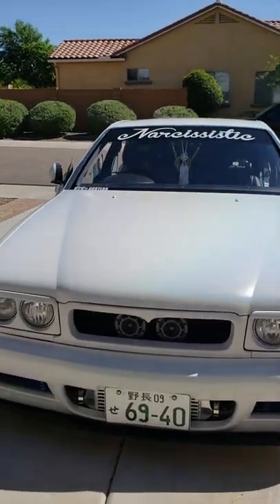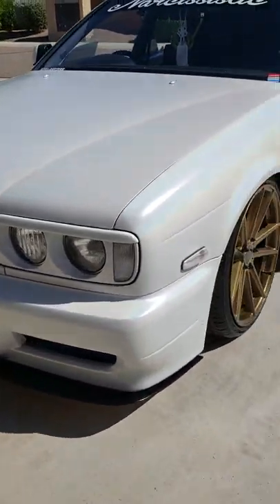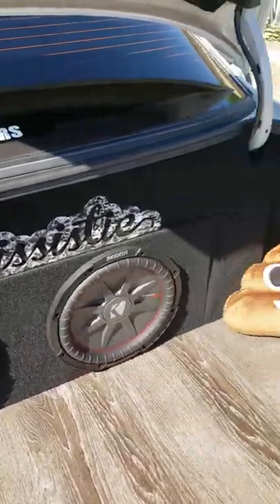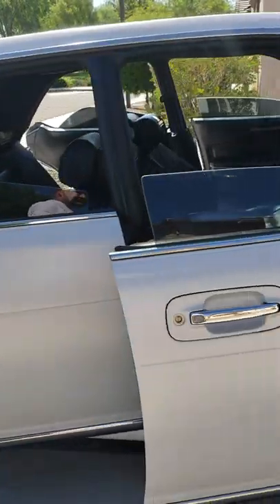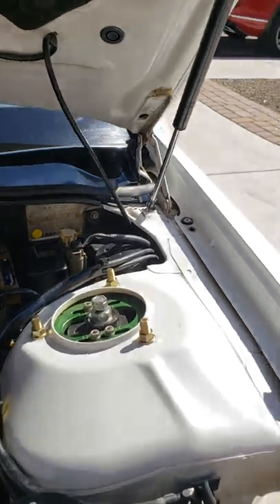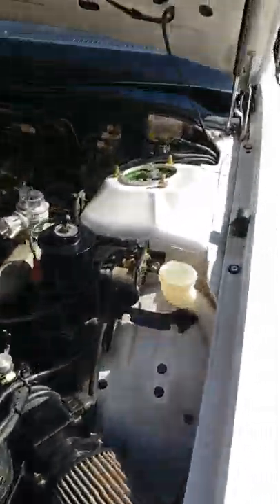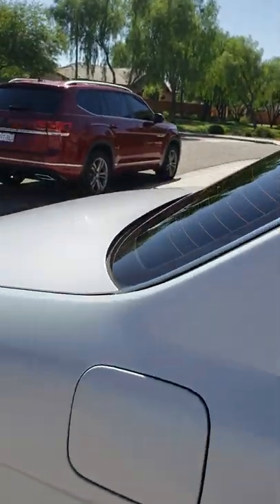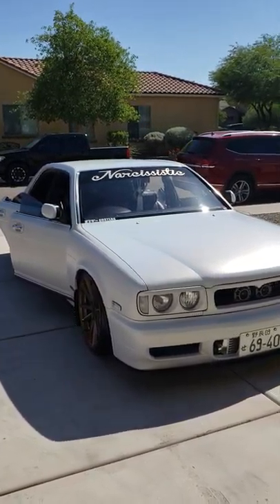Nissan Gloria RHD JDM Curva Wheels Gorilla Splitters Junction Produce 3M Satin Flip Ghost Pearl Wrap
Curva Wheels Gorilla Splitters Junction Produce 3M Satin Flip Ghost Pearl Wrap